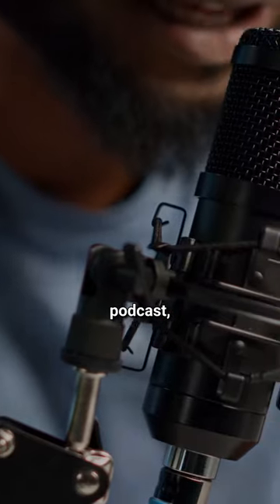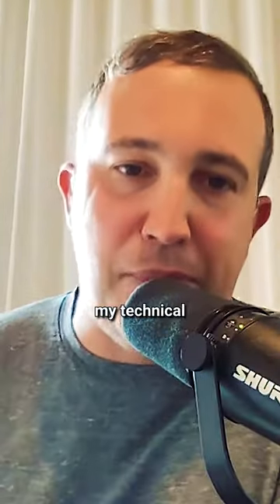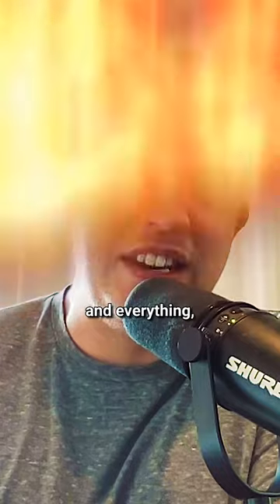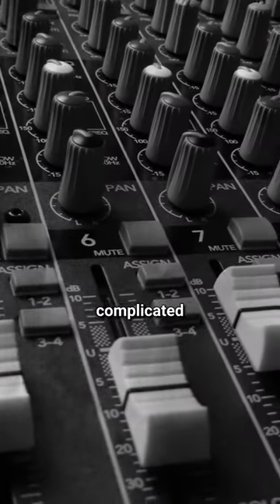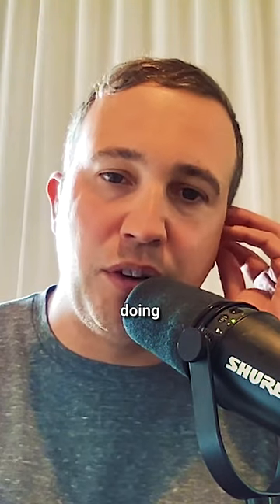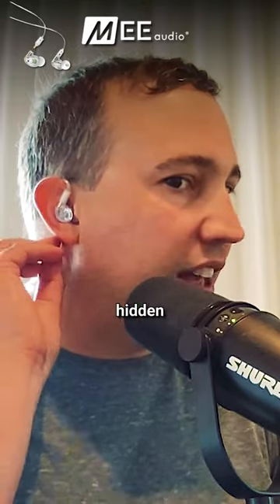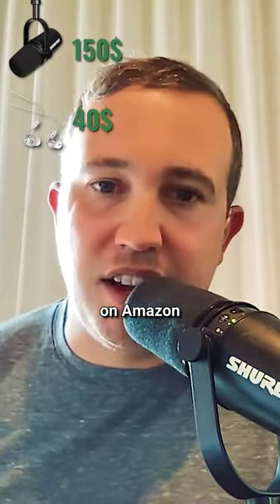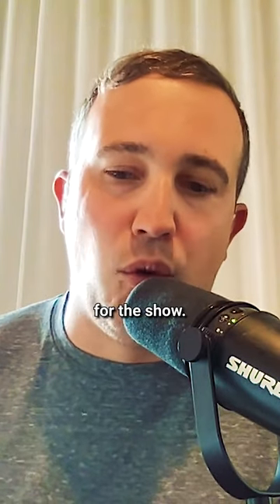How To Build A CHEAP & EASY Podcast Studio At Home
Podcast setups are way more than you think. Kipp and Kieran go behind the scenes of what it takes to build your own podcast studio at home - from headphones for video vs. audio to the individual cost breakdown. Press play to find out how to create your own at-home podcast studio for cheap!
Taken from Episode 52 - How We’ve Marketed Our Show to 70k Monthly Downloads.

In this weekly show, HubSpot’s CMO and SVP of Marketing, Kipp Bodnar and Kieran Flanagan, share their marketing expertise - unfiltered in the details, the truth, and like nobody tells it to you. Tune in for high-level perspective, conversation, and the occasional argument as they serve up an honest-to-goodness sense of how you can move your business forward!